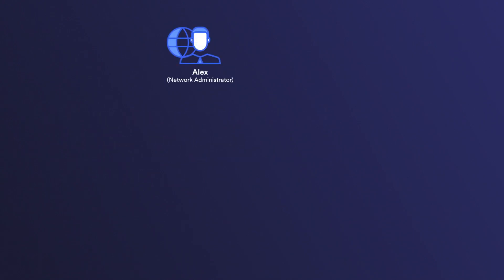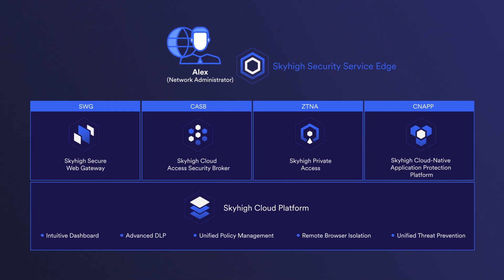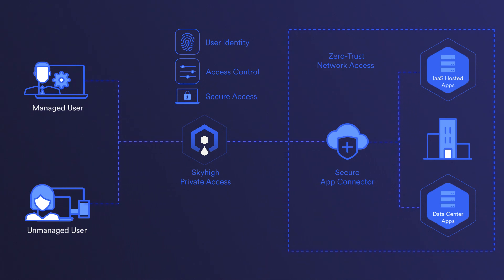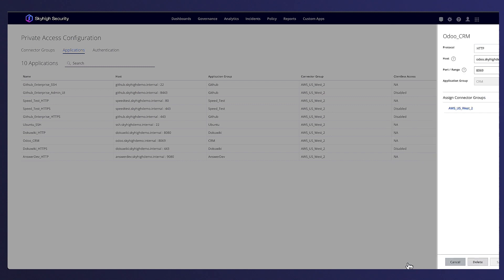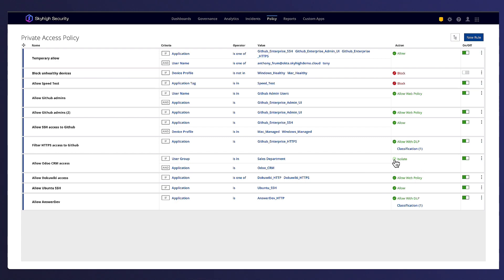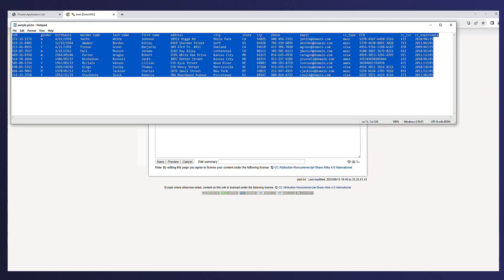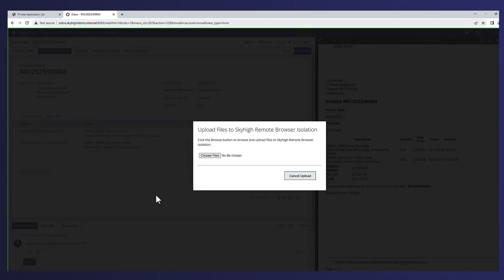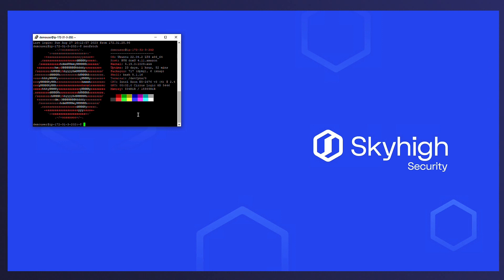Secure Remote Workforce with Skyhigh Private Access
In this demo you will discover how your organization can shift from a traditional VPN setup to a more advanced Zero Trust Network Access (ZTNA) solution with Skyhigh Private Access.

Skyhigh Security differentiates itself from the rest with the platform's robust web policy engine, remote browser isolation technology, and comprehensive data awareness. These are all important components to consider when making the strategic shift towards an advanced (ZTNA) architecture for any organization's commitment to modernizing network security for enhanced protection and efficiency.

About Skyhigh Security
Skyhigh Security protects organizations with cloud-native security solutions that are both data-aware and simple to use. Its market-leading Security Service Edge (SSE) Portfolio goes beyond data access and focuses on data use, allowing organizations to collaborate from any device and from anywhere without sacrificing security.